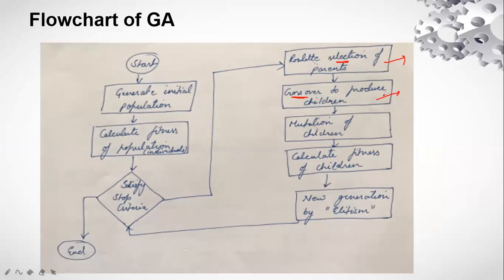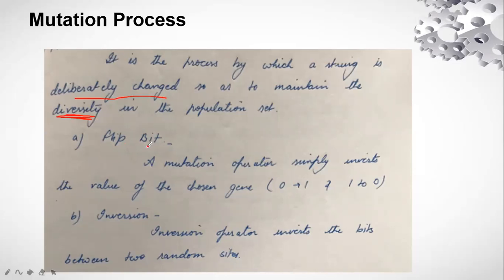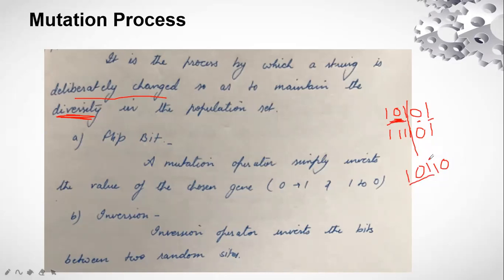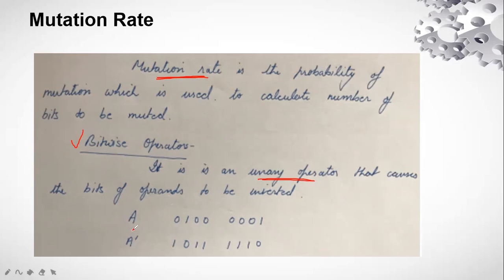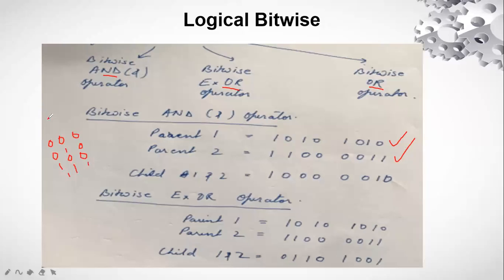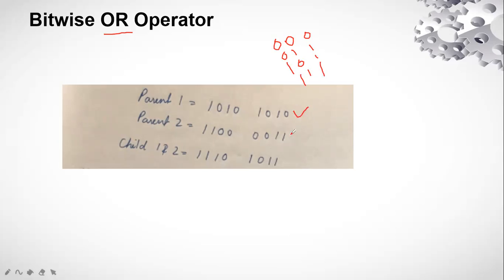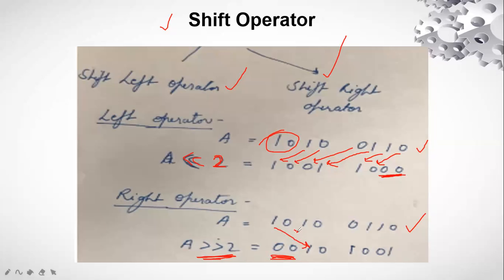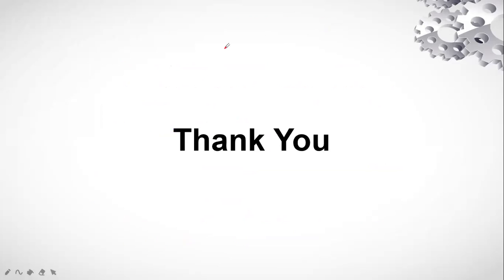SC video lect 41 Mutation